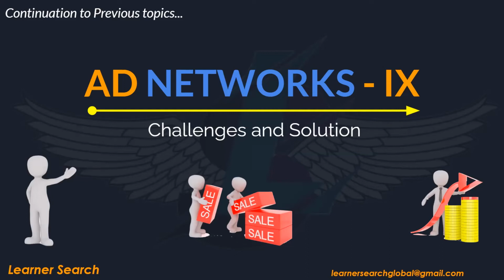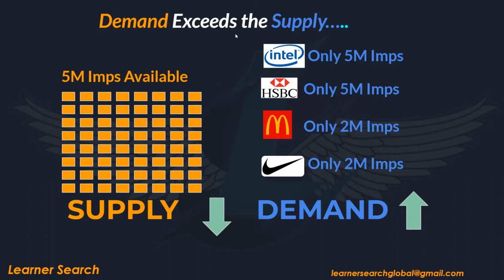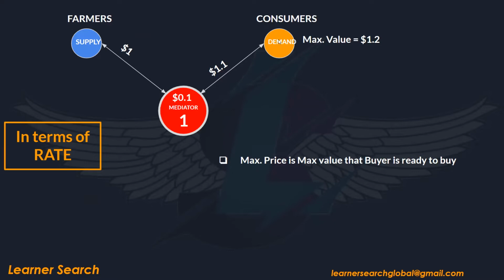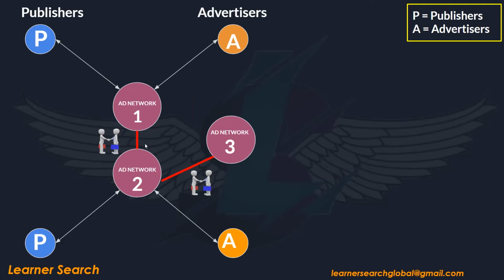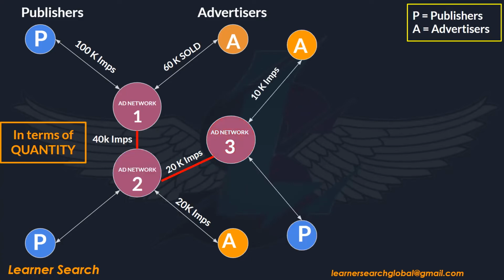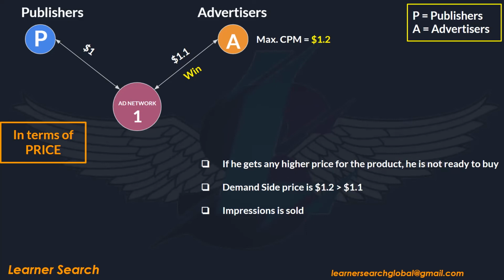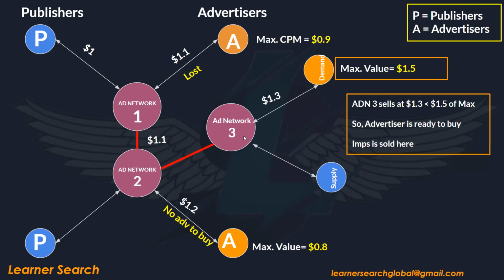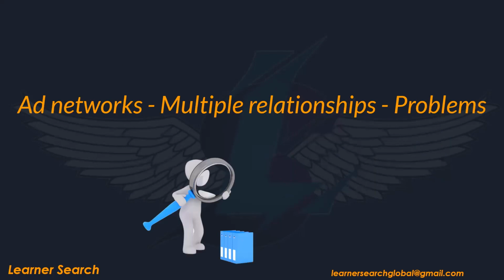Ad Networks Part IX - Daisy Chain Process and Problems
In this video, I have explained how daisy chain process works between ad networks. And the problem involved in the process.

This video is explained in such a way that any newbie can also understand.